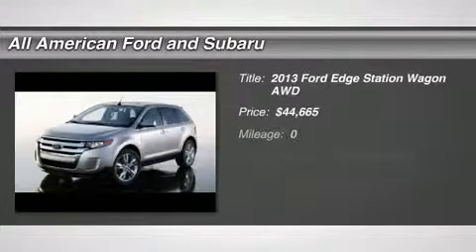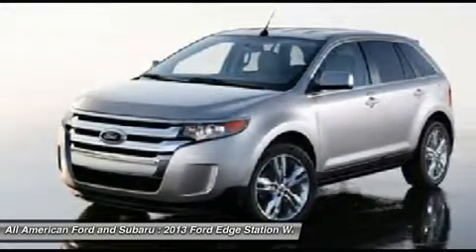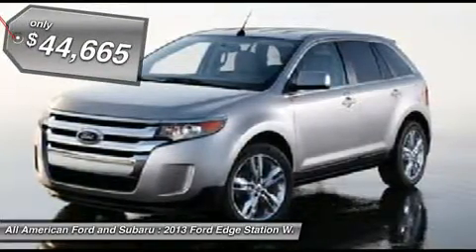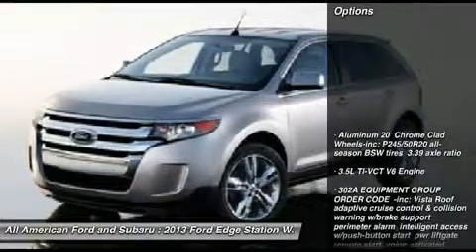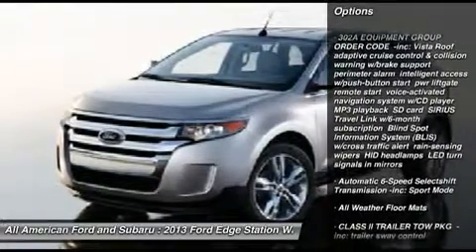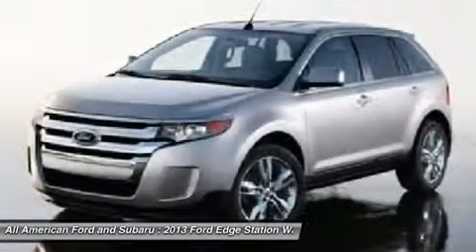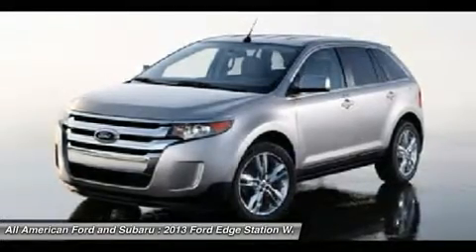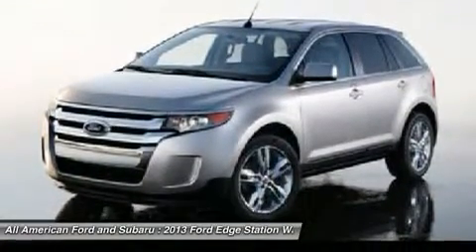2013 FORD EDGE Old Bridge, NJ 131033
2013 FORD EDGE Old Bridge, NJ
Stock# 131033
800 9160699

Don't miss this 2013 Ford Edge. It's equipped with Automatic transmission and features a White Platinum Tri-Coat Metallic exterior. With 0 miles, you'll want to take this car home. Make a great choice today.